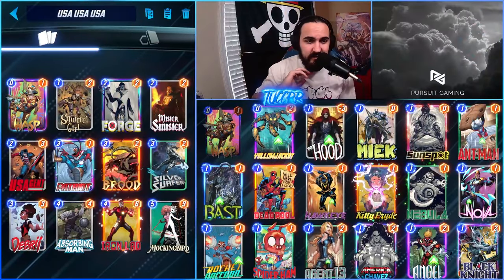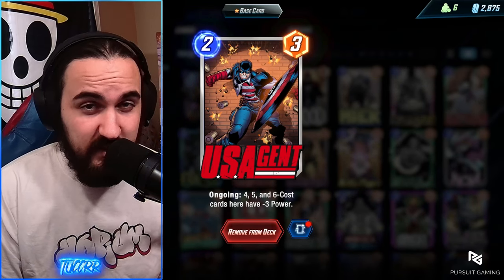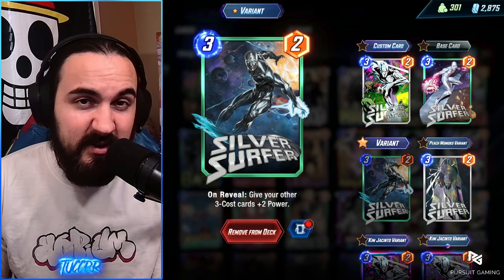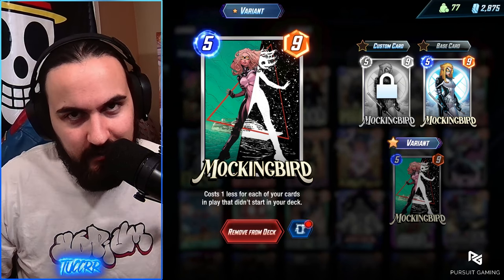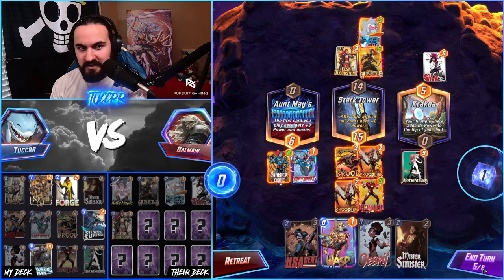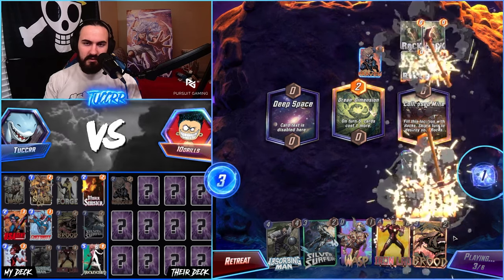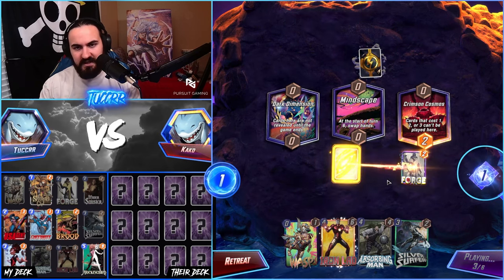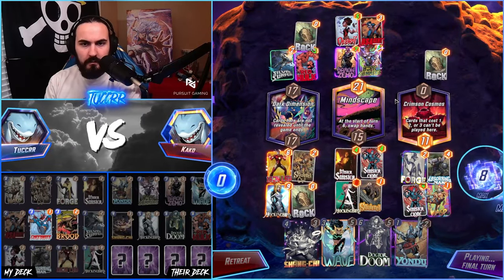US AGENT IS NOT WORTH IT, BUT THIS DECK IS!! | Deck Guide/Gameplay | Marvel Snap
In this video I'm showcasing my US Agent Patriot deck! I've had a lot of fun with this game and won games with US Agent!!

Intro: 00:00
Deck Overview: 01:20
Card Breakdown: 01:33
Game 1: 09:19
Game 2: 12:40
Game 3: 14:55
Outro: 18:26